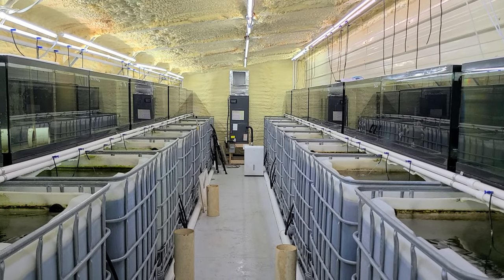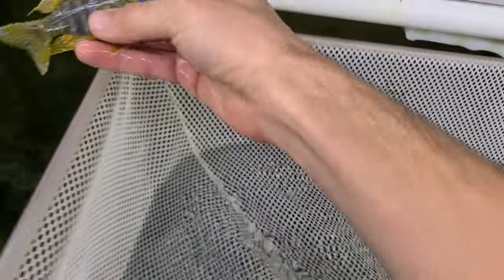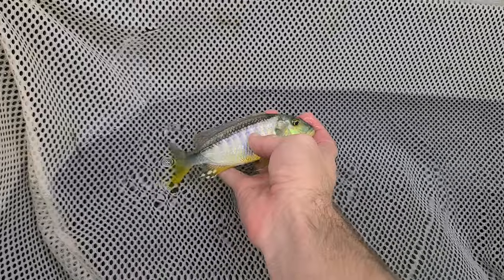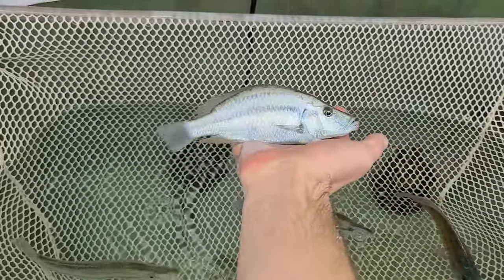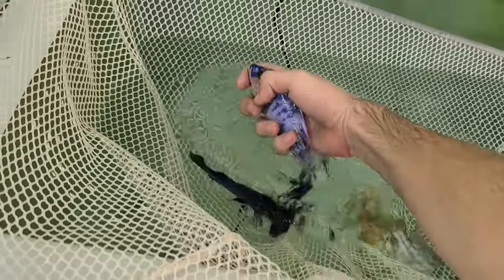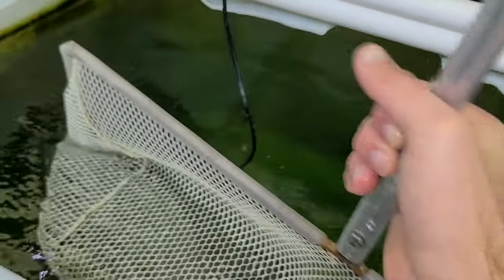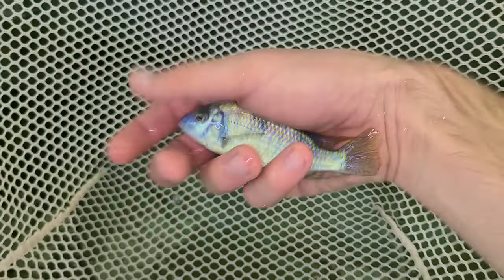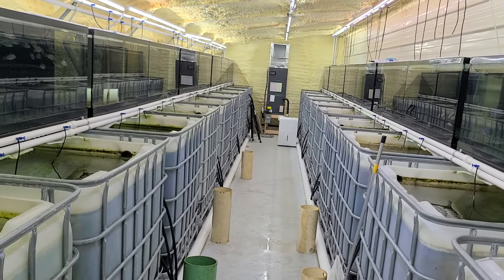Walkthrough of our Big New fish Shipment. Lots of Peacocks and Haps. March 2nd 2024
-To Purchase any of the Fish you see in the video, go

-Check out our Facebook group with over 9,000 members if your looking helpful advice or if you want to showoff pictures of your tank